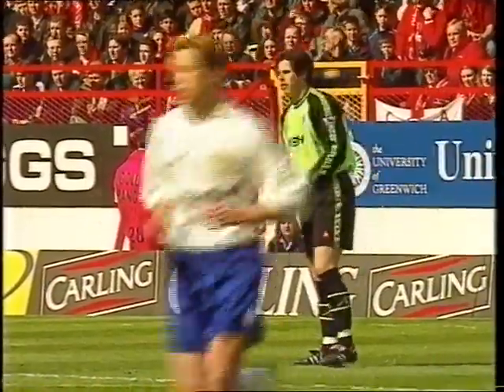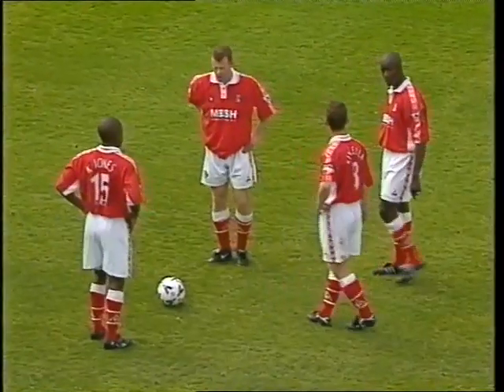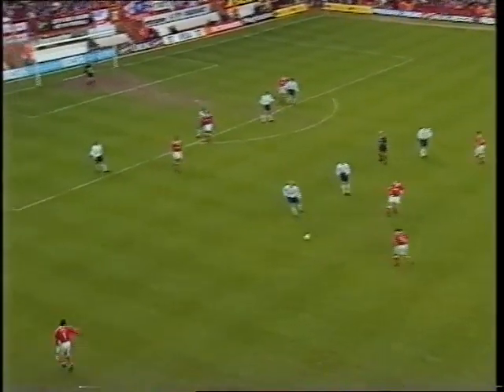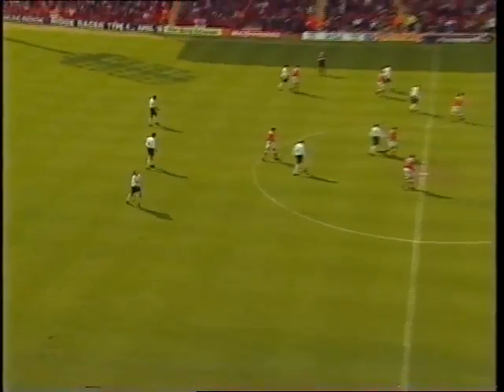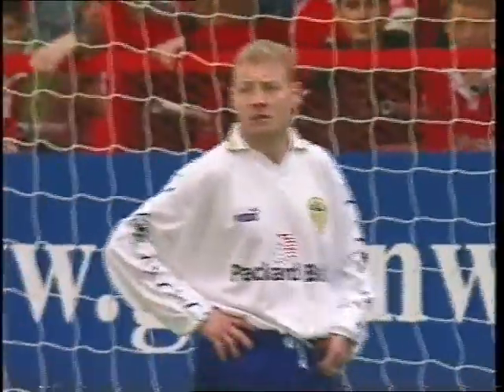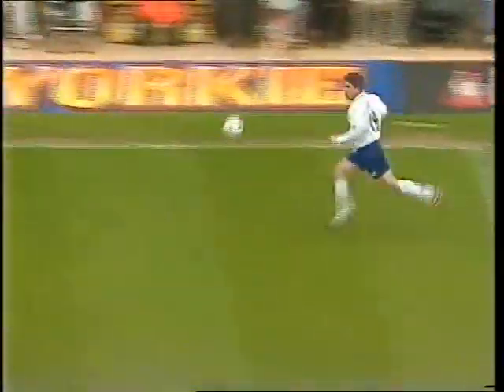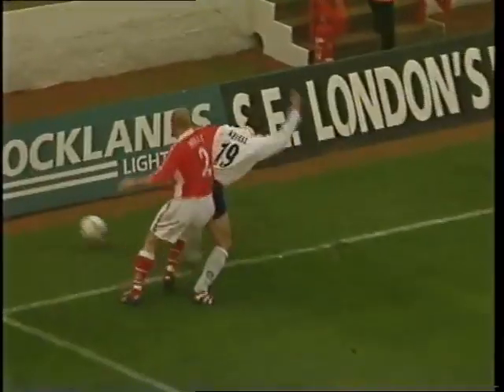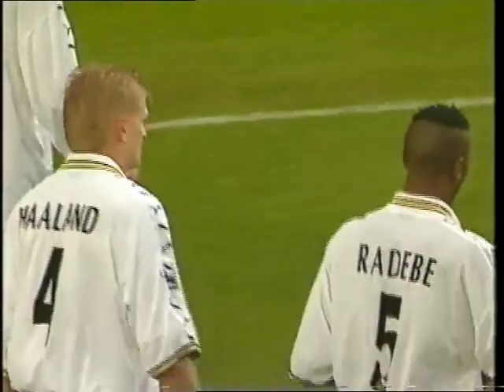1998/99 Charlton Athletic v Leeds United (Full Match)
17th April 1999 at The Valley (20,043)
Charlton Athletic 1 (1)(Stuart 20): Petterson, Mills Powell, Rufus, Tiler, Kinsella, Hunt, K. Jones, Mortimer (Bowen 68), Pringle (Bright 82), Stuart. Subs. (not used) Brown, Salmon, Barnes.
Leeds United 1 (1)(Woodgate 24): Martyn, Radebe, Wetherall, Hasselbaink (Jones 32), Bowyer, Hopkin (Haaland 14), Kewell, Harte, Batty, Woodgate, Smith. Subs. (not used) Wijnhard, Ribeiro, Robinson.
Referee: Alan B. Wilkie (Ouston (Chester-le-Street)).
Order of goals: CA L
Sent off: Richard Rufus (65) ordered off for allegedly stamping on Matthew Jones. It appeared to be a harsh decision against Rufus who looked to be taking evasive action when Jones dived in with his tackle. Charlton appealed against the decision and on April 29th, a three-man independent F.A. disciplinary panel, attended by ref. Alan Wilkie, manager Alan Curbishley and Managing Director Peter Varney, ruled that Rufus was innocent of any offence in the game against Leeds. The red card imposed by Wilkie was therefore overturned.
Booked: Bowyer (44). pulling back Kinsella; Batty (52), late tackle on Kinsella; Woodgate (56); Smith (60), late tackle on Powell; Kewell (69), for kicking Mills.
Penalty, awarded against Woodgate for tripping Pringle, missed by Mortimer. The Charlton midfielder sent Martyn diving the wrong way but his shot hit the post. It was Mortimer’s first-ever failure from the penalty spot.
Landmark: It was a 450th League appearance for Keith Jones.